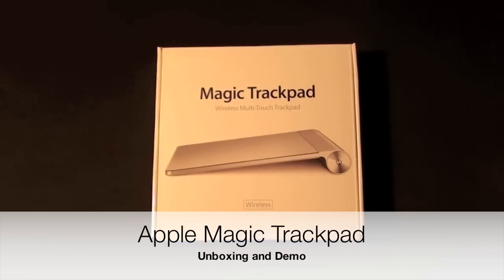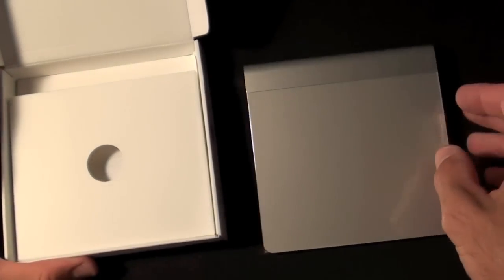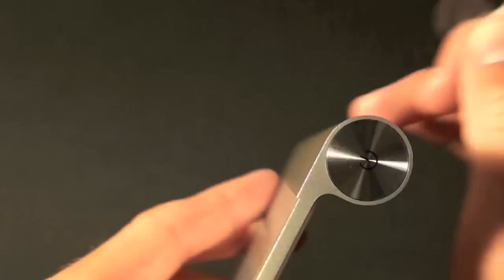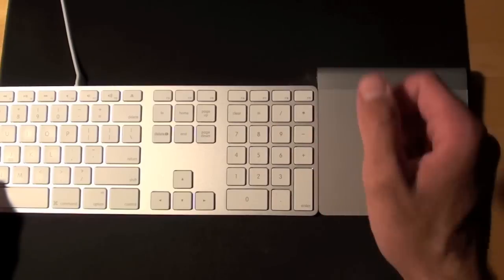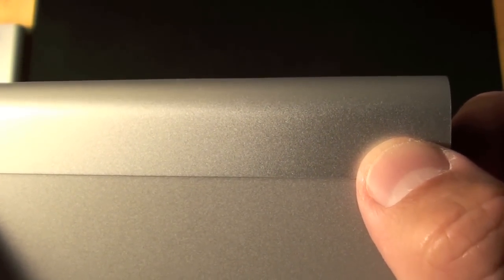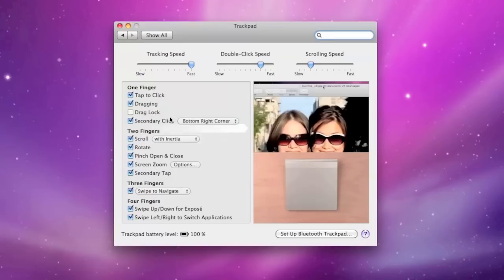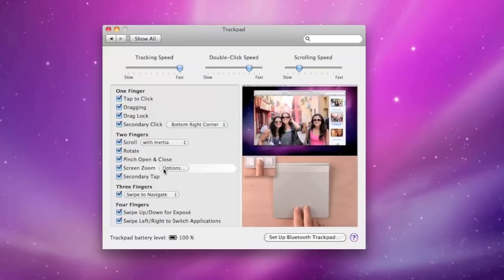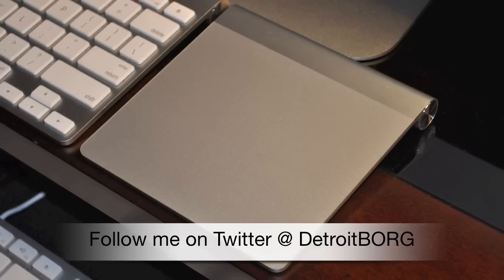Apple Magic Trackpad: Unboxing & Demo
In this video I unbox, install, and demonstrate Apple's new Magic Trackpad.